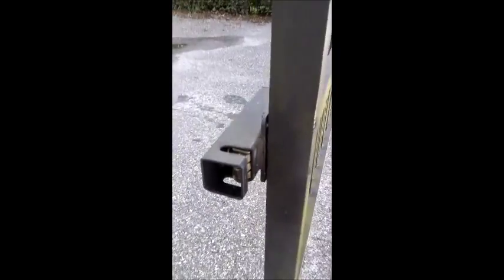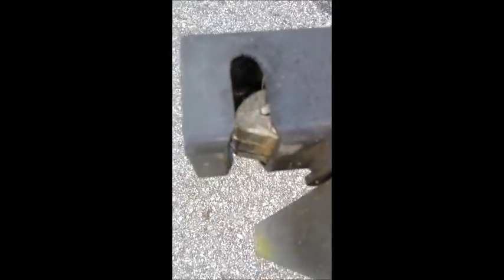How To Use a Driveway Gate Opener Gate Lock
Demo on gate lock